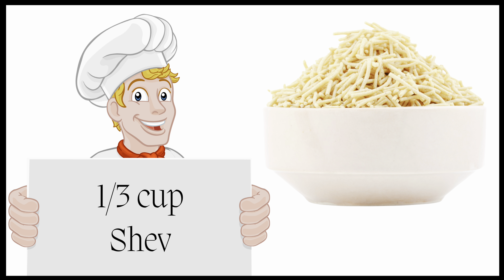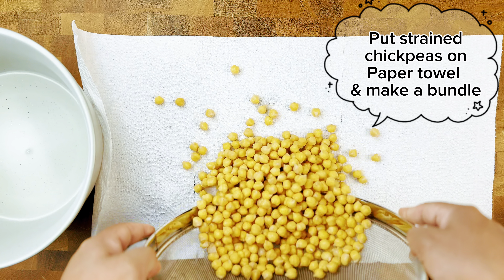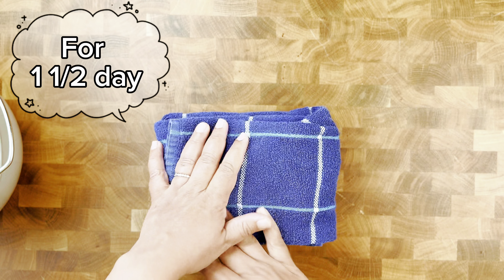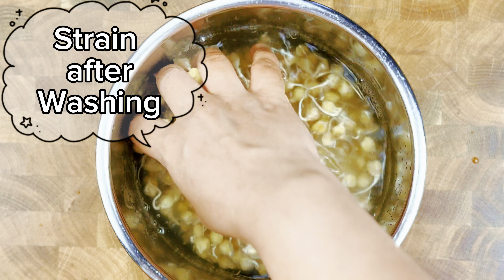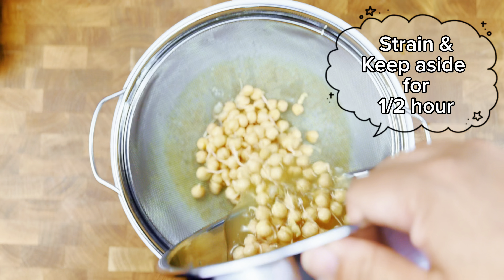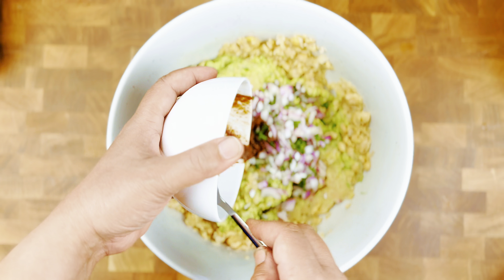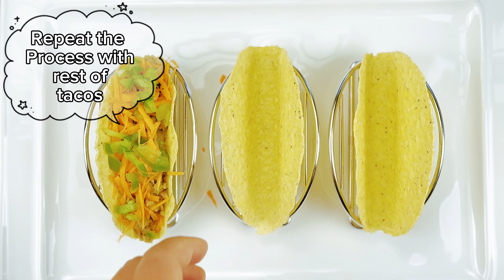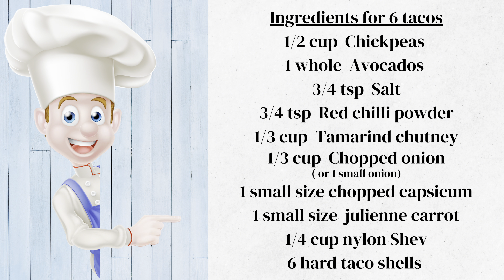Indo-Mex Tacos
Experience the unique blend of Indian and Mexican cuisine in budget-friendly Indo-Mex Tacos. These flavorful tacos are perfect for any meal.